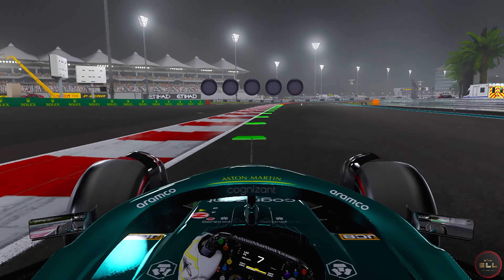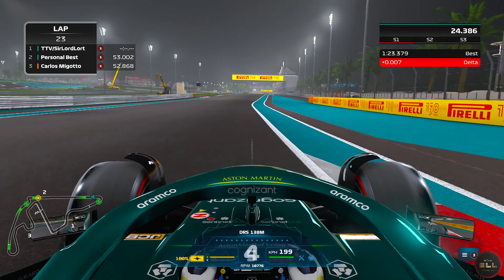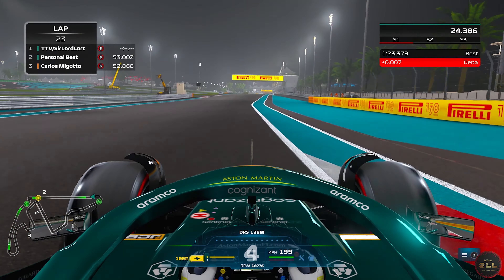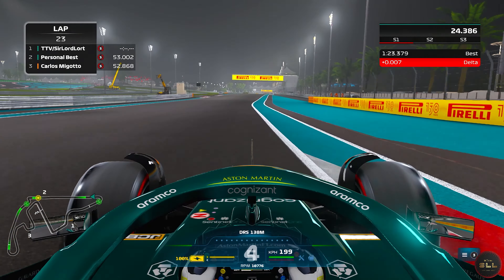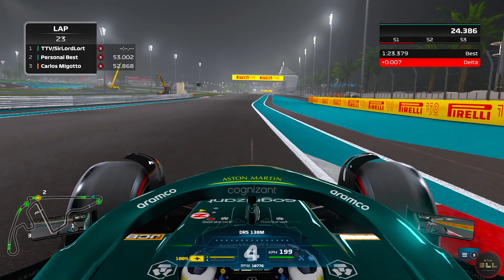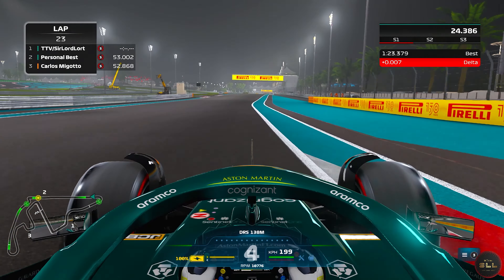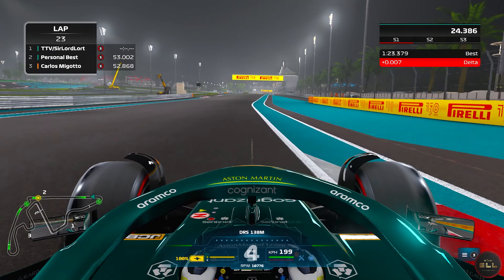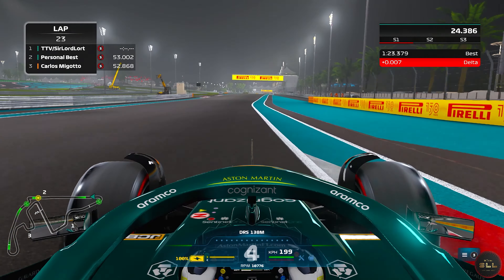F1 22 | ABU DHABI | HOTLAP | RACE STRATEGY + SETUP!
Welcome to the next video in this series, where I will show you a track guide and then a strategy for a 50% race!! You can easily use this strategy for league races as well!

0:00 Hotlap
1:59 Setup
2:26 Race strategy + race setup
2:45 Race
3:14 Box and pit confirmed
3:39 Lap with hard tires & high fuel!
5:20 End of race